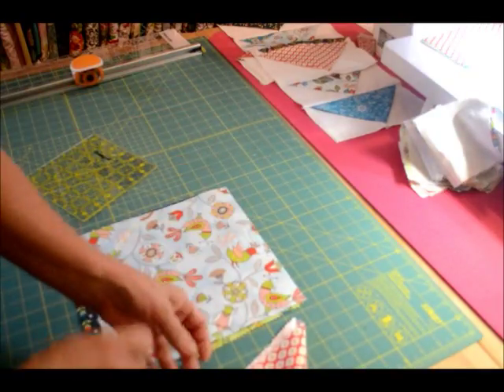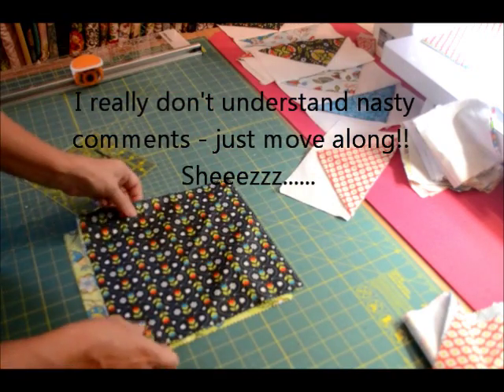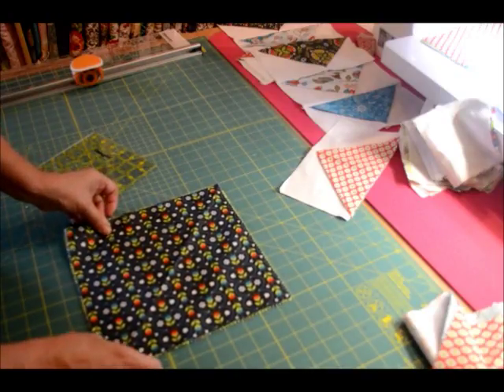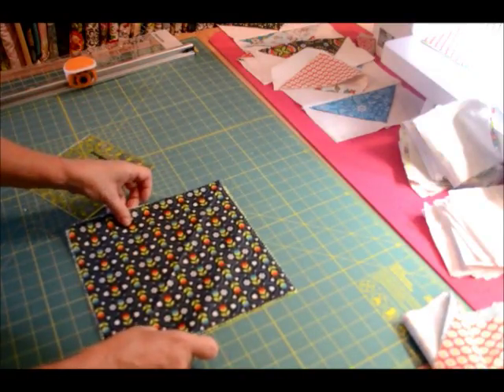EPISODE 29 - Fast and Easy Part 1 (of 3) ONE SEAM Flying Geese Quilt Block Tutorial! Awesome!!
Stop messing about trying to figure out the math for a perfect flying geese quilt block!  This super easy, effective ONE SEAM block will blow you away!  You'll be perfecting your flying geese quilt in no time!!

Come and visit me at my Etsy shop!!